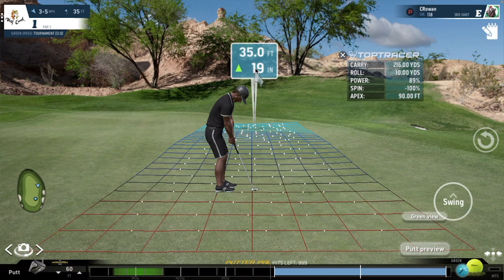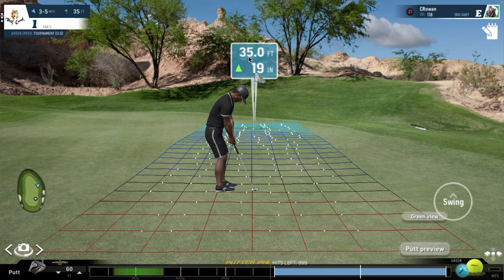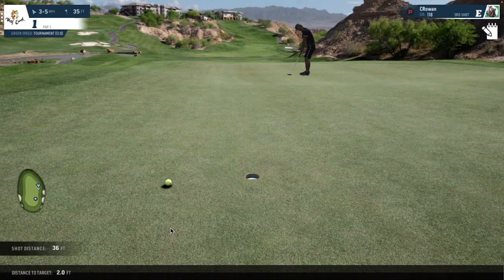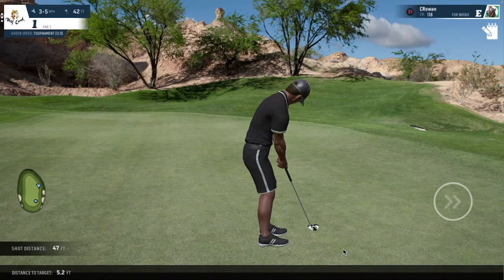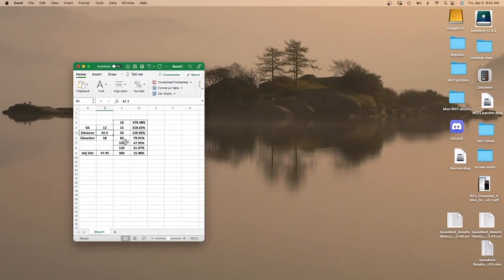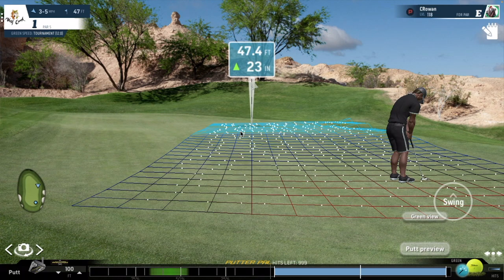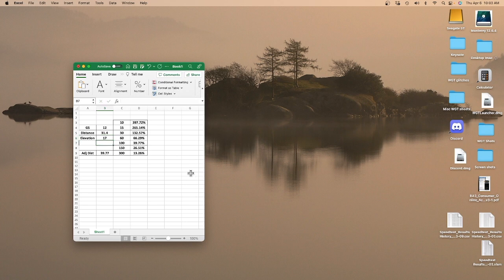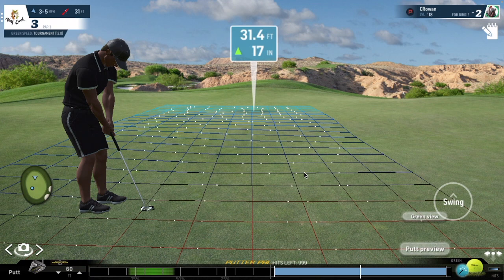Lower to upper tier putting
How to figure lower to upper tier putts.